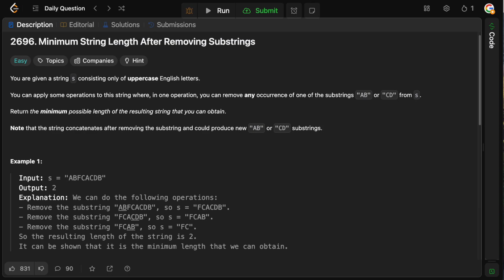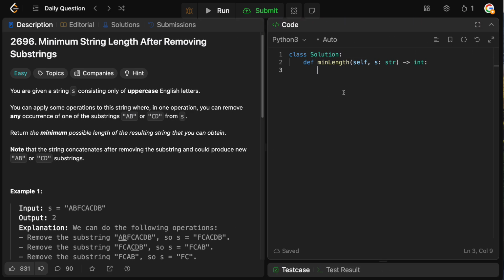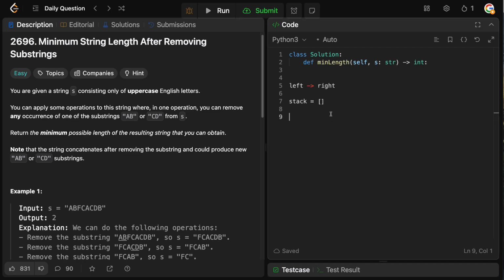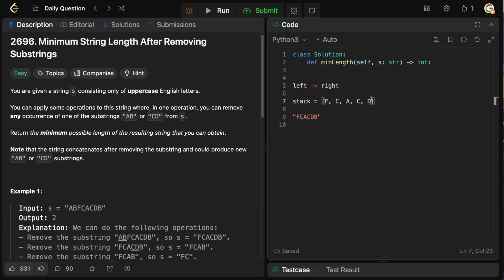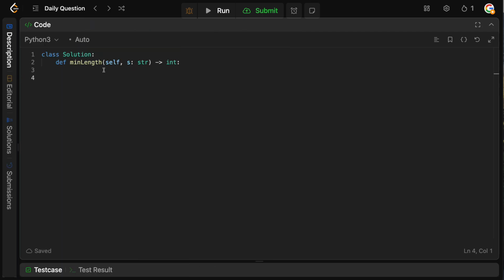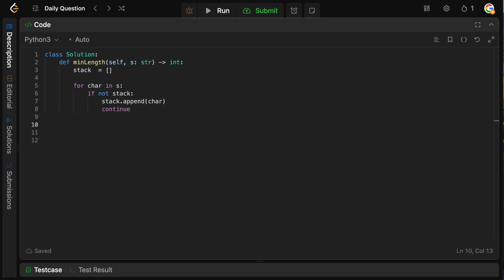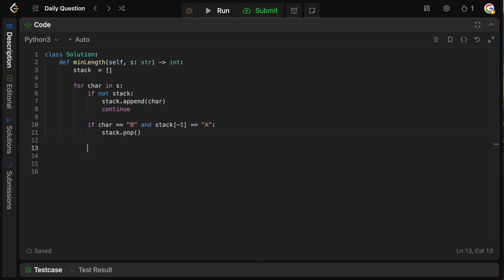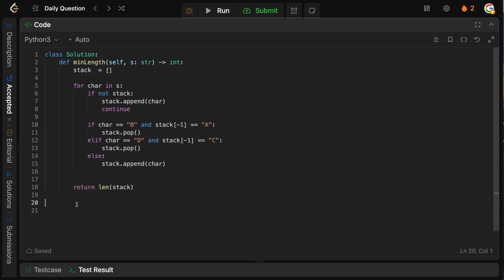MINIMUM STRING LENGTH AFTER REMOVING SUBSTRINGS | LEETCODE 2696 | PYTHON SOLUTION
Daily question! Super easy today!